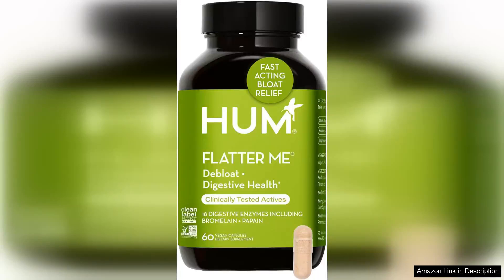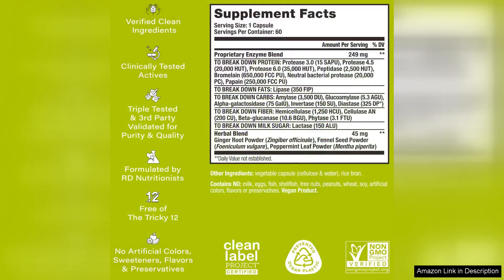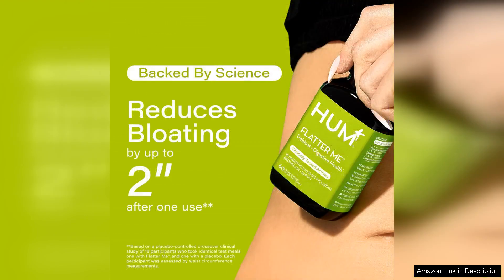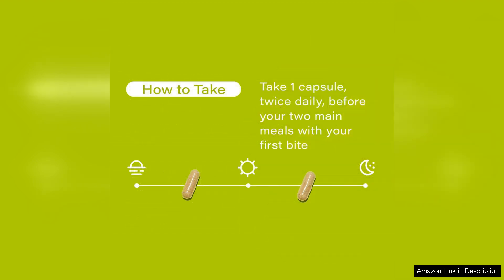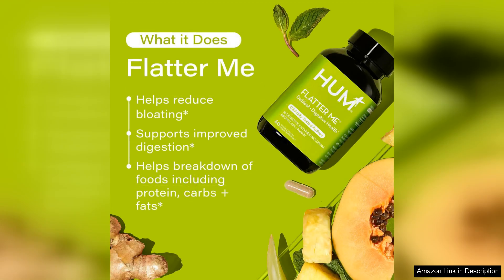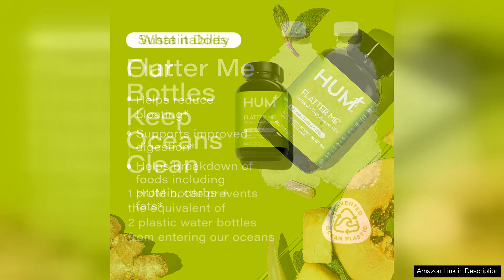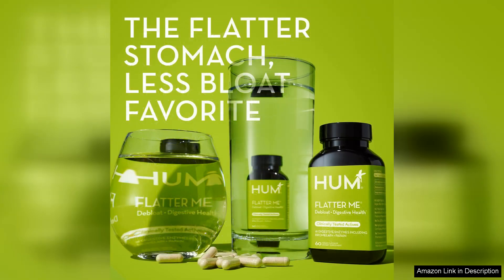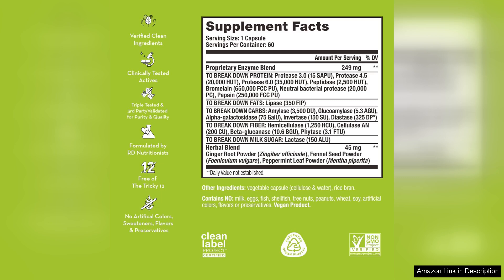HUM Nutrition Flatter Me Full Spectrum Digestive Enzymes Vegan Anti Review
HUM Nutrition's Flatter Me is a standout product in the realm of digestive health. This full-spectrum digestive enzyme supplement is designed for those seeking relief from bloating, discomfort, and general digestive woes. One of the first things I appreciated about Flatter Me is its vegan formulation, catering to a wide range of dietary preferences without compromising on efficacy.

Each serving provides a blend of 18 digestive enzymes that work synergistically to break down carbohydrates, proteins, and fats, addressing the diverse needs of our digestive system. I found that after incorporating Flatter Me into my routine, my digestion improved noticeably, particularly after heavy meals. The bloating I often experienced has significantly diminished, allowing me to enjoy my favorite foods without the aftermath of discomfort.

The capsules are easy to swallow and the brand’s commitment to high-quality, non-GMO ingredients gave me confidence in what I was putting into my body. Additionally, the inclusion of probiotics in the formula helps to further support gut health, creating a holistic approach to digestion that is often overlooked by other enzyme supplements.

While I appreciate the effectiveness of Flatter Me, it's worth noting that results can vary from person to person. For some, it may take consistent use over a few weeks to truly feel the benefits. However, for those who struggle with digestive issues regularly, this product could be a game-changer.

In summary, HUM Nutrition’s Flatter Me is a reliable and effective choice for anyone looking to enhance their digestive health naturally. With its vegan, full-spectrum enzyme profile and added probiotics, it stands out in a crowded market. Give it a try if you’re seeking a solution to bloating and digestive discomfort; you may just find the relief you’ve been looking for.